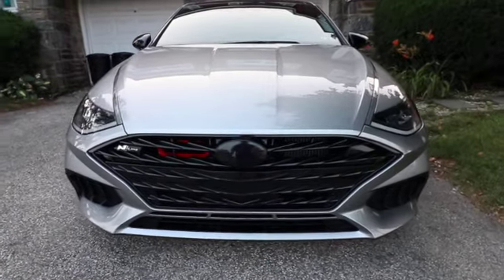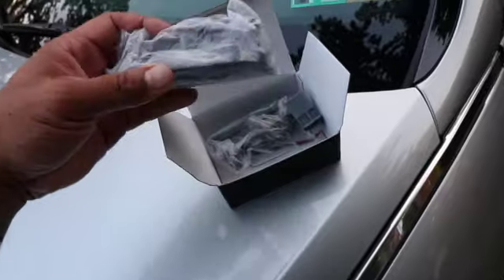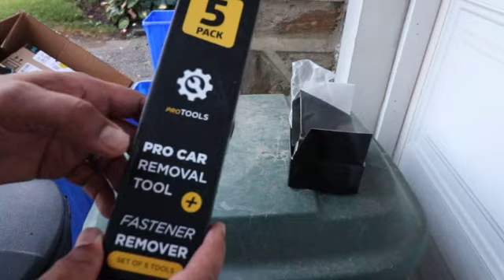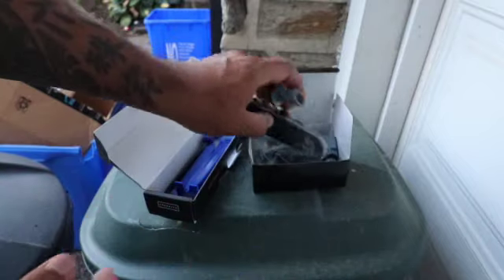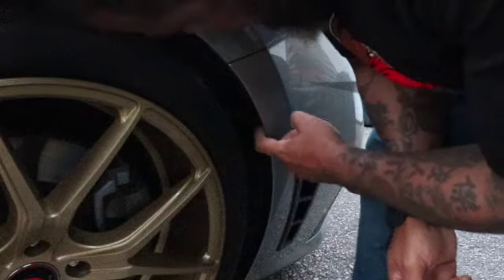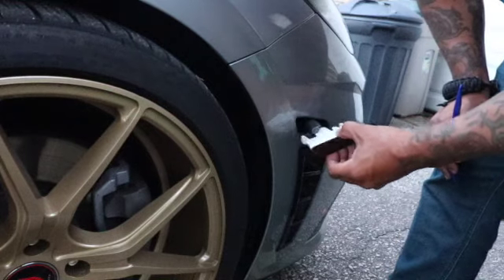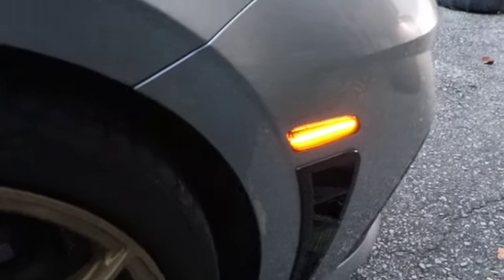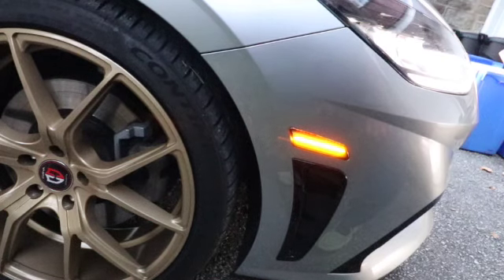SONATA N LINE....D.I.Y LED SIDE MARKER INSTALL.......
LED SIDE MARKERS FROM EBAY

TRIM PANEL REMOVEL TOOLS FROM AMAZON